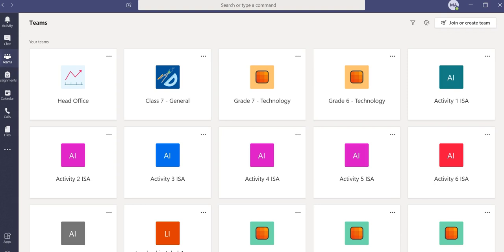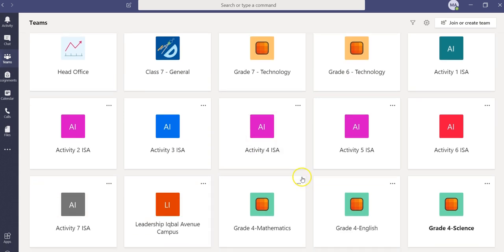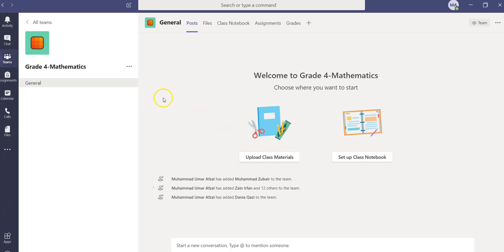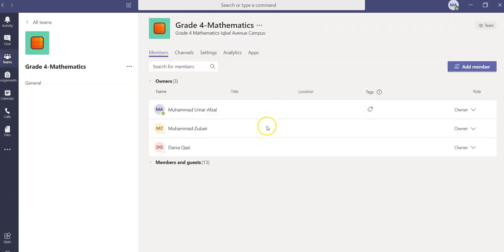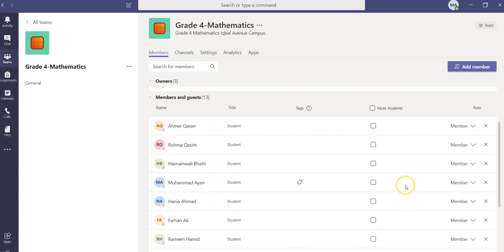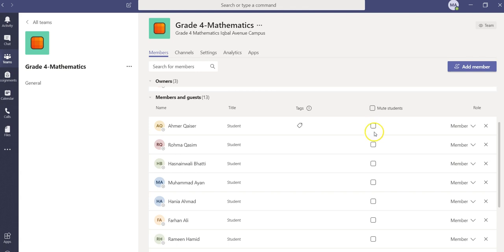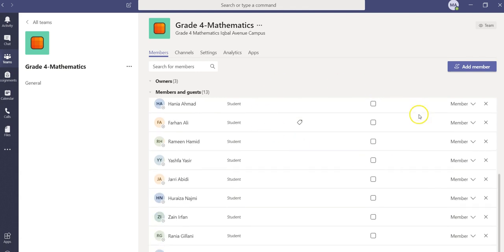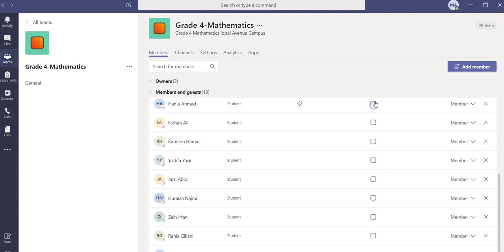How to disable access of a student to post in Microsoft Teams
This video explains how to mute/disable access to post of a student in MicrosoftTeams. For further learning consider yourself enrolling in this course